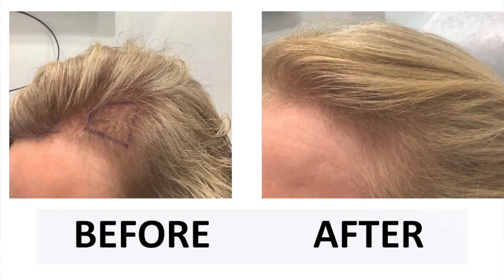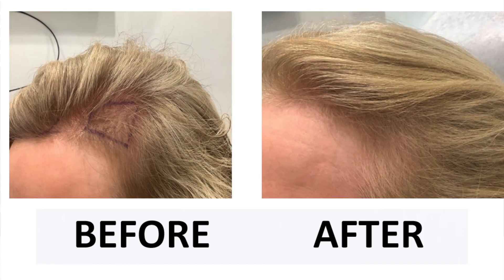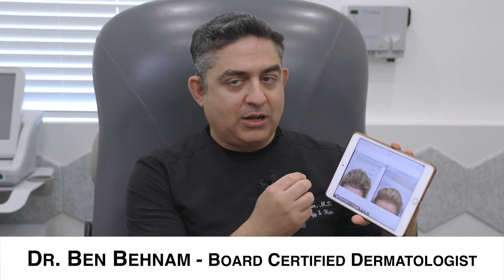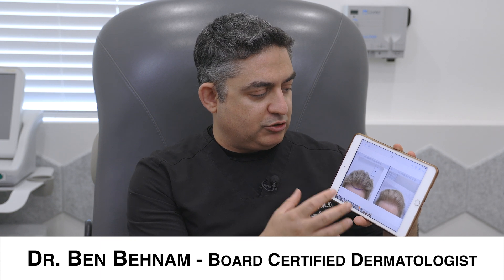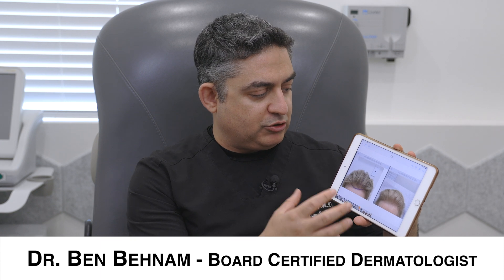Stem Cell for a young female patient - Dr. Ben Behnam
STEM CELL
Dr. Ben Behnam, one of the pioneers of Stem Cell Hair Restoration in the US, discusses a patient’s hair loss journey with before and after photos of hair restoration with PRP + Stem Cell.

Dr. Behnam is one of the few physicians in the US that uses Umbilical Cord Stem Stems along with PRP to achieve a better hair growth result than simple PRP. Typically, Stem + PRP results in a much more robust hair growth with fewer sessions compared to simple PRP injections. Dr. Behnam has performed thousands of Stem Cell + PRP procedures for hair restoration and teaches other physicians on his unique technique of Stem Cell injection.

Dr. Ben Behnam
Address : 11669 Santa Monica Blvd, Suite 110, Los Angeles, CA 90025

About Dr. Ben Behnam: An innovator, Dr. Ben Behnam MD, U.S. Leading Dermatologist, is a board certified dermatologist recognized nationally by Newsweek as one of the top 10 Physicians and Surgeons in the US, with appearances on The Doctors Show, FOX Good Day LA and ABC News. Dr. Behnam is one of the original pioneers of stem cell hair restoration in the US.

Dermatology & Hair Restoration Specialists and Dr. BenBehnam do not offer umbilical cord allograft stem cells as a treatment or cure for any condition, disease or injury. No statement or implied treatments on this website have been evaluated or approved by the FDA. We do not claim that any application or potential applications of umbilical cord allograft stem cells are approved by the FDA or are even effective. Stem cells are not FDA approved and the procedure described in the above video is investigational therapy only and has not been approved for hair loss by the FDA. Stem cell therapy is not a medical treatment or cure for hair loss and the results are temporary. In fact we do not claim that these treatments work for any listed or unlisted conditions.  It is important for potential patients to do their own research based on the options that will be presented so that one can make informed decisions.